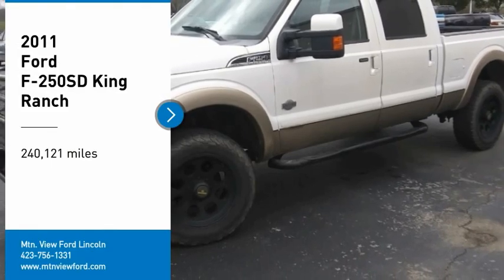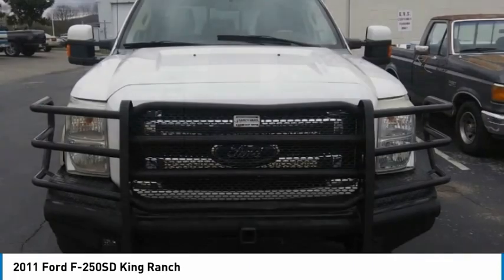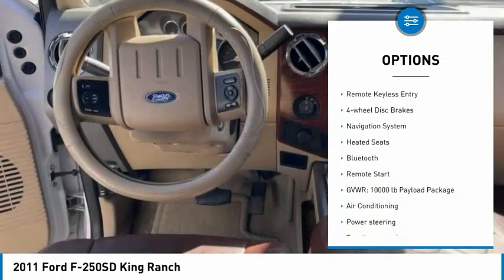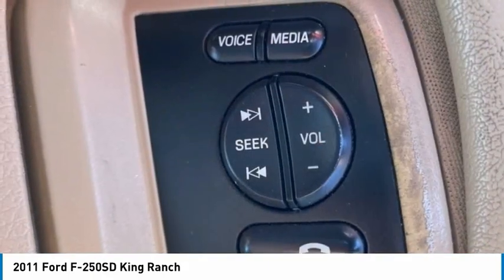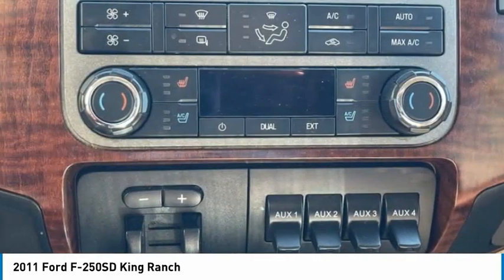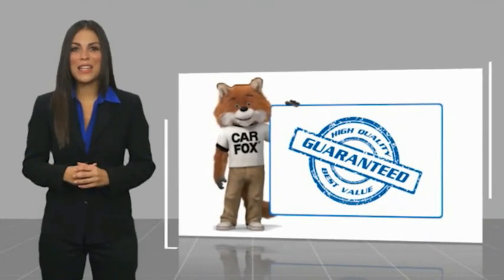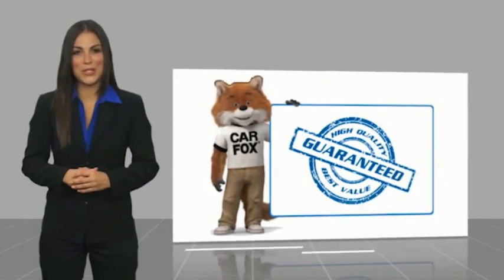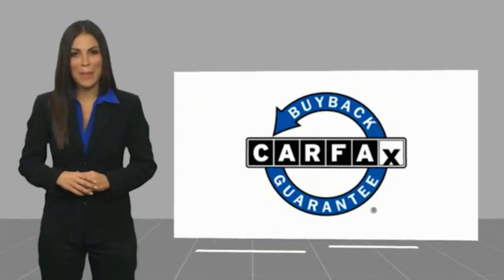2011 Ford F-250SD King Ranch in Chattanooga 61720A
2011 Ford F-250SD King Ranch